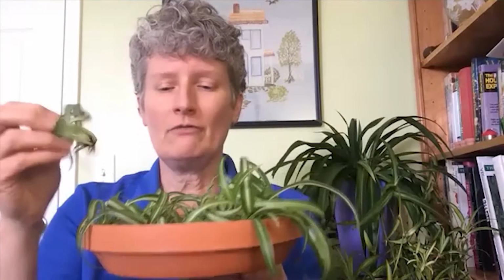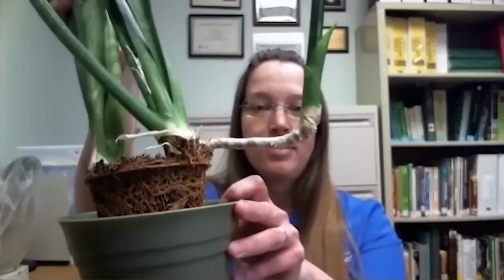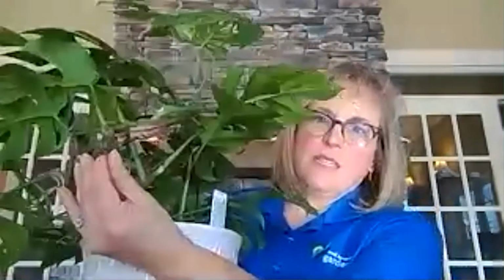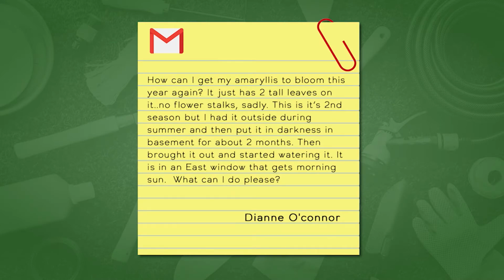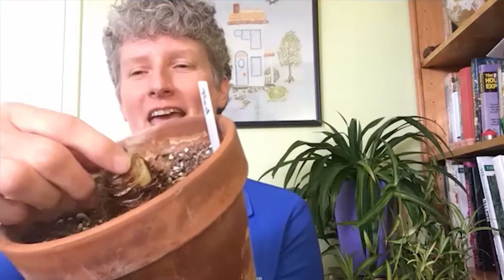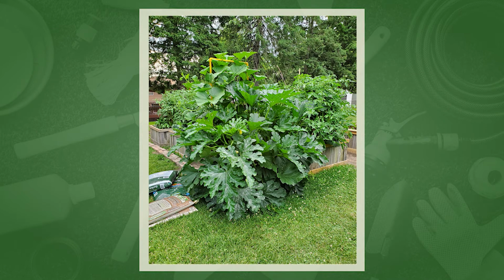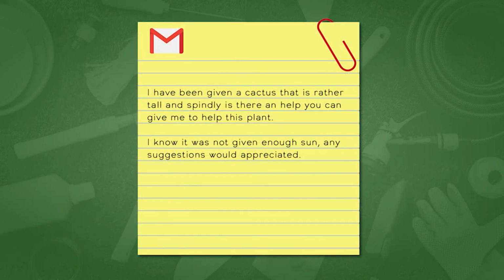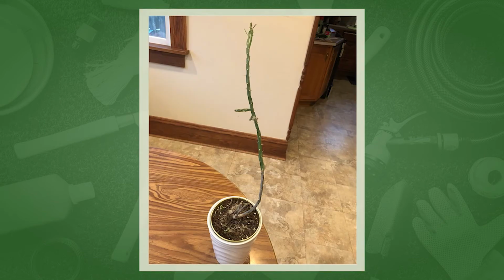Mid-American Gardener - February 4, 2021